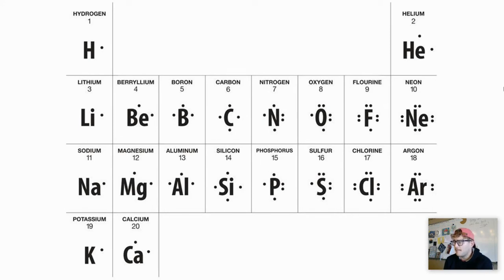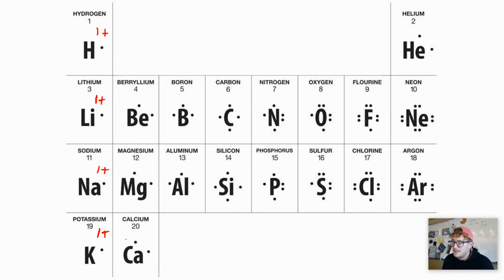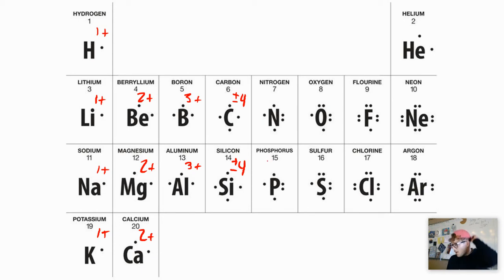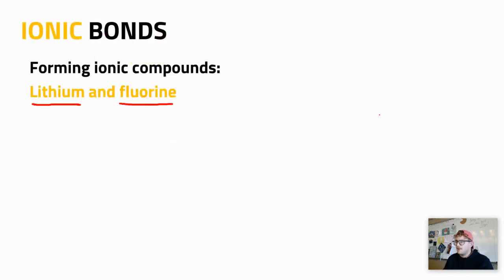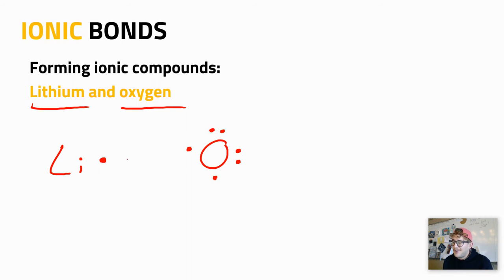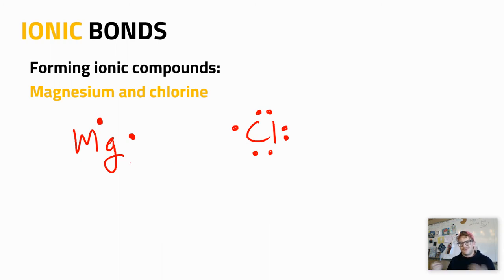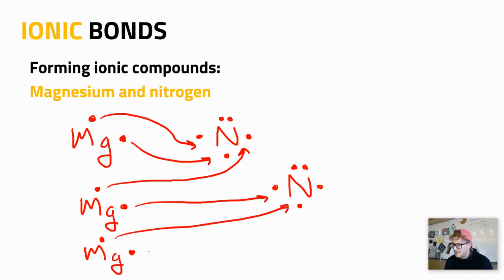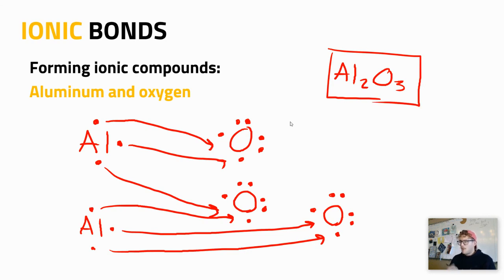Writing Ionic Compounds - Drawing Method